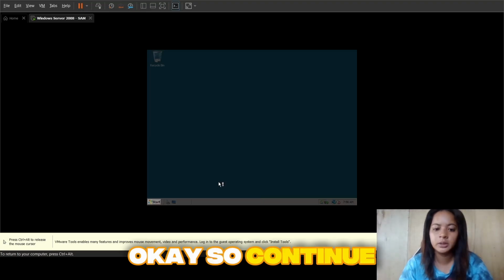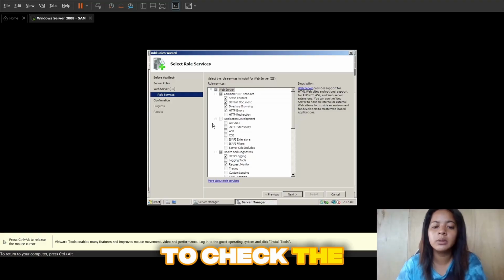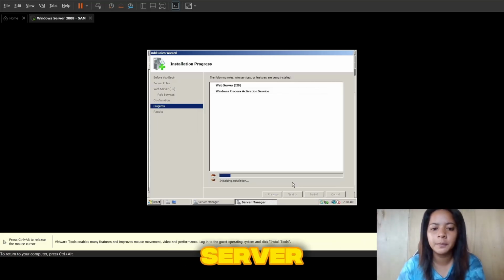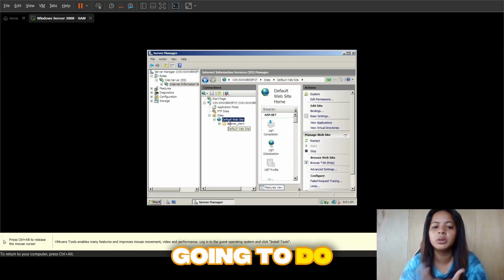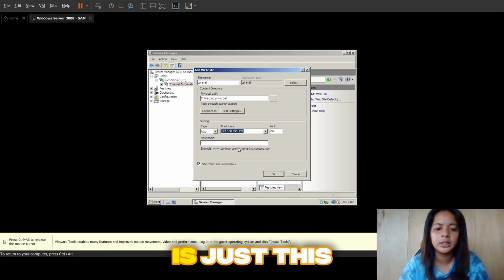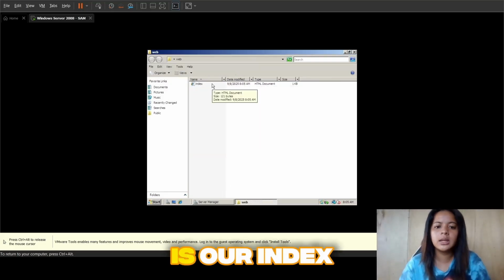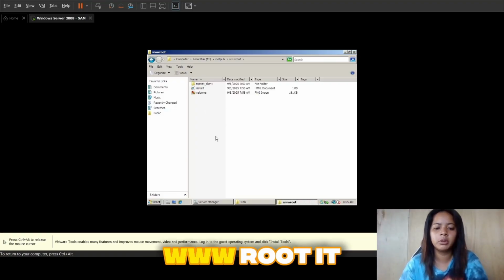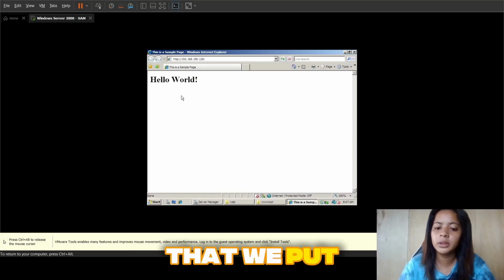Video # 2 - How to Setup the Web Server